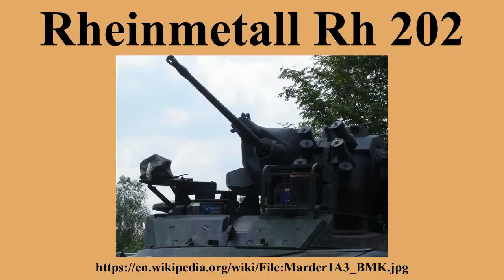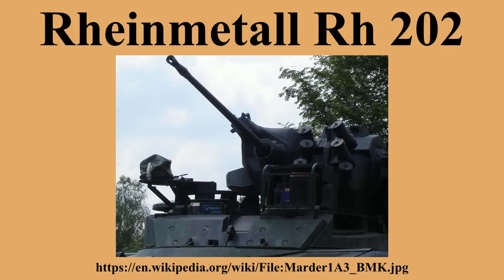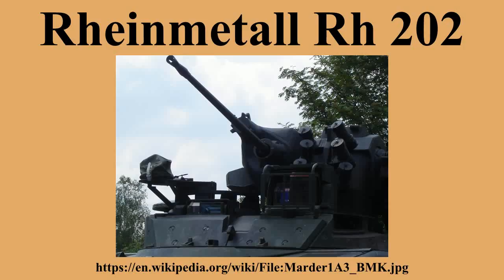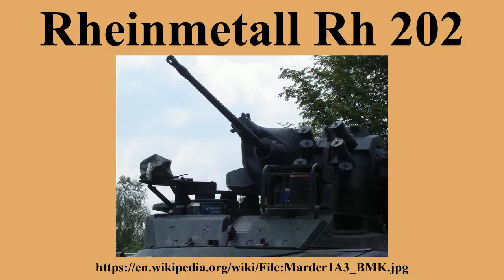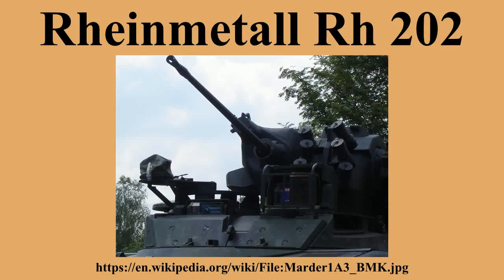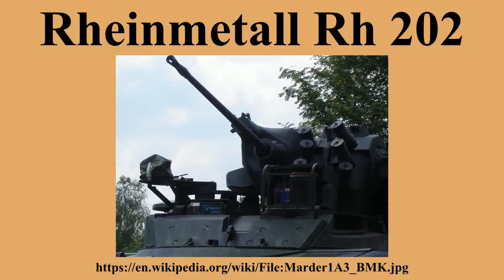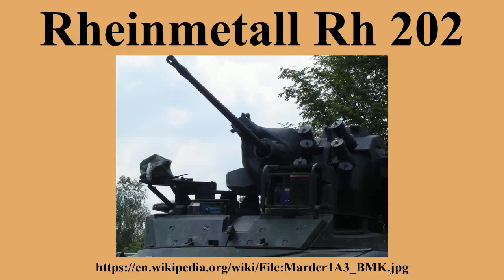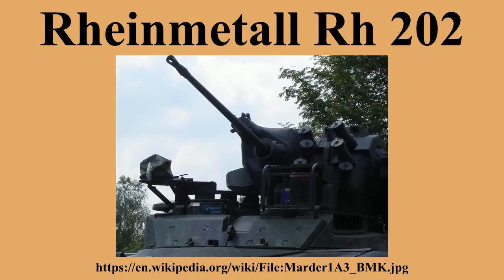Rheinmetall Rh 202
Ad-free videos.

The MK 20 Rh 202 is an autocannon with a caliber of 20 mm designed and produced by Rheinmetall.The cannon is used on military vehicles of German origin, like the Marder infantry fighting vehicle, the Spähpanzer Luchs and some variants of the Wiesel AWC.It is also used in the Argentinian VCTP, an IFV based on the TAM chassis.German naval ships also employed Rh 202 mounts , but they have been or are currently being replaced with the new Mauser MLG 27 remote controlled guns of 27 mm calibre.

---Image-Copyright-and-Permission---
About the author(s): Sonaz
---Image-Copyright-and-Permission---